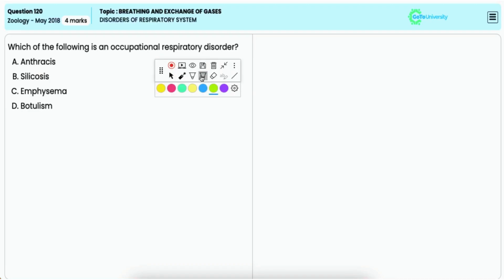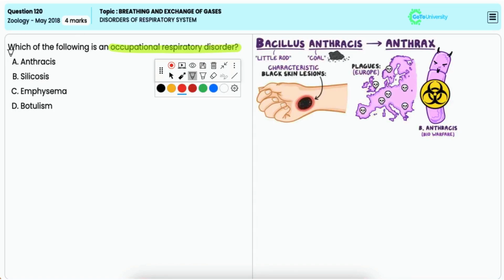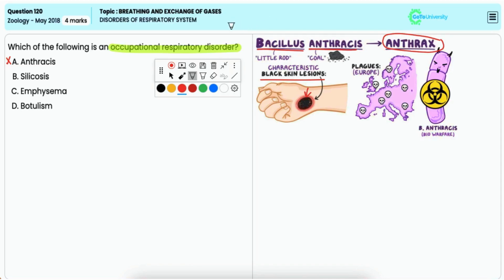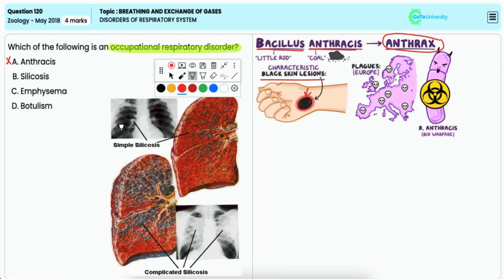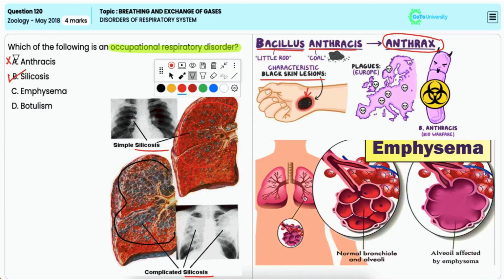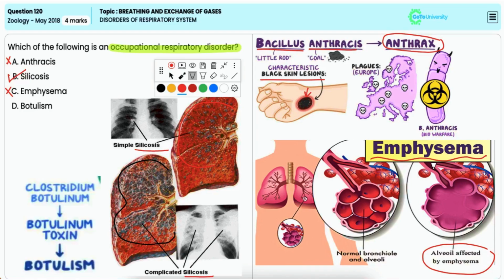NEET 2018 Q120: Disorders in Breathing - Respiratory System Diseases and Their Effects for Zoology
Topic Name: [BREATHING AND EXCHANGE OF GASES] | [DISORDERS OF RESPIRATORY SYSTEM] | [Practice Test]